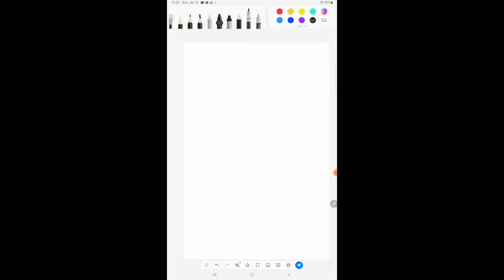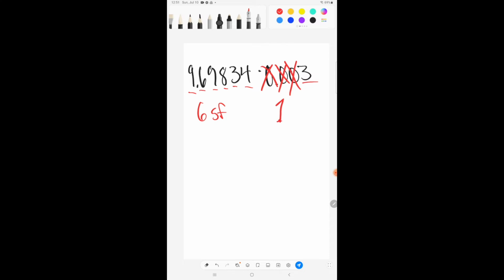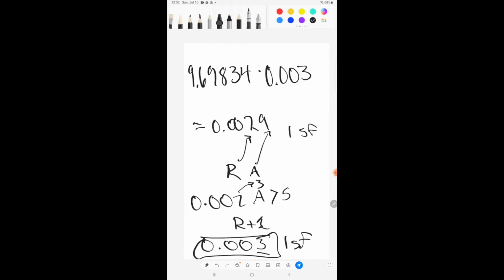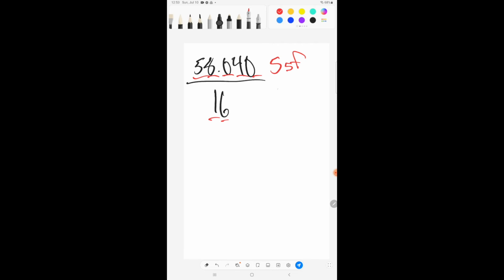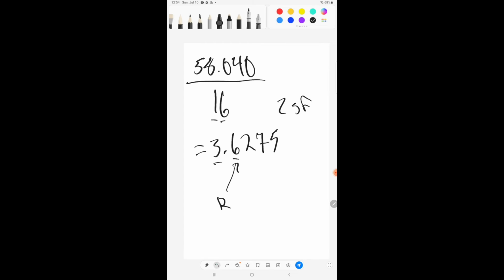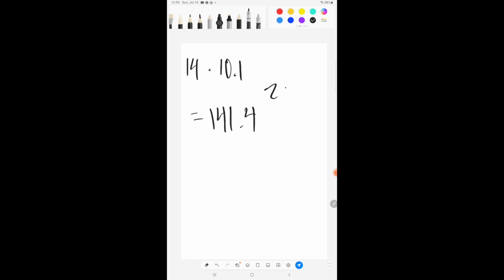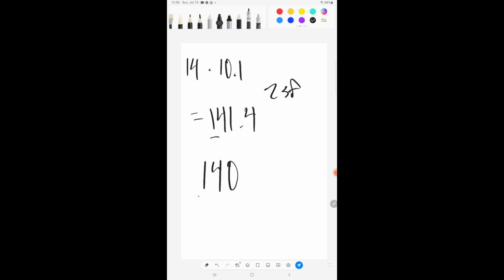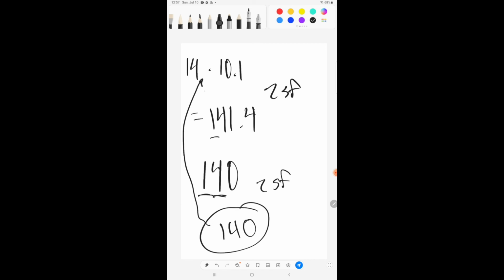Multiplying and Dividing Significant Figures